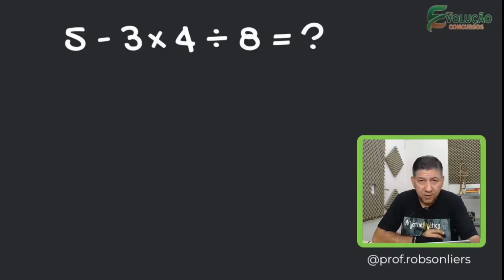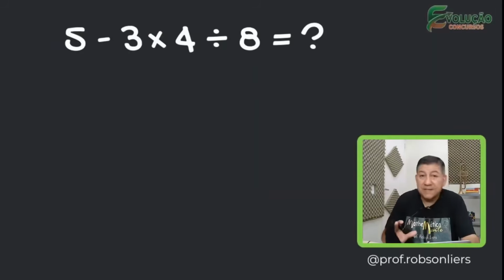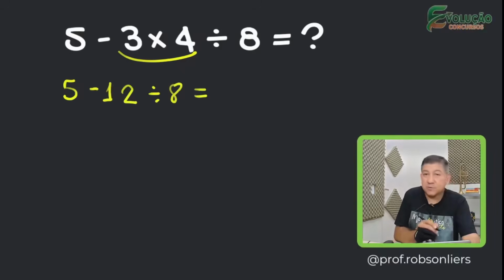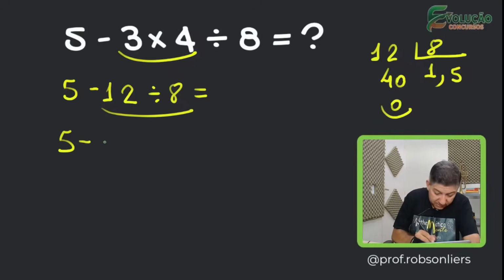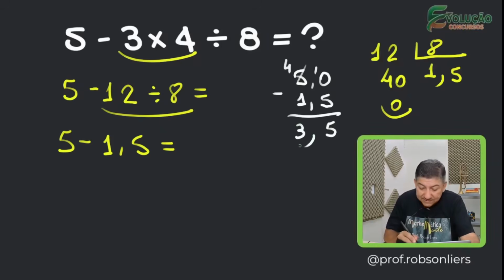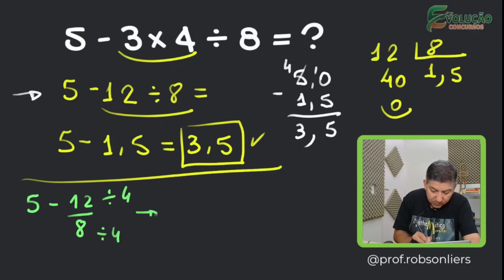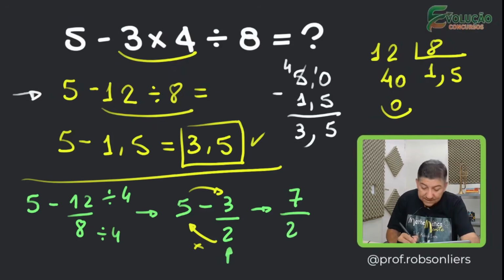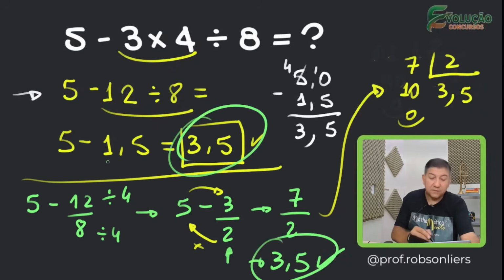You’re Probably Getting This Simple Math Problem Wrong (And Don’t Even Know It)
Ever get tripped up by order of operations? Watch as we break down a tricky math problem step by step, show you where most people go wrong, and reveal two easy ways to solve it! Whether you love fractions or decimals, you'll learn something new.

0:00 - Common Mistakes in Order of Operations
0:31 - Introducing the Order of Operations
1:06 - Step-by-Step PEMDAS Calculation
1:37 - Subtracting Decimals Explained
2:22 - Fraction Approach to the Problem
2:54 - Simplifying and Converting Fractions
3:50 - Recap of the Two Solutions